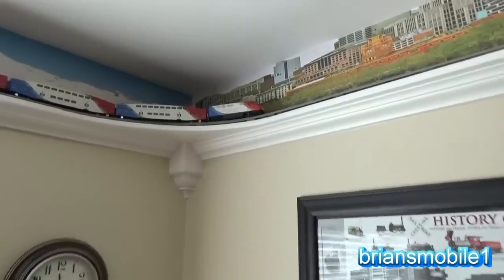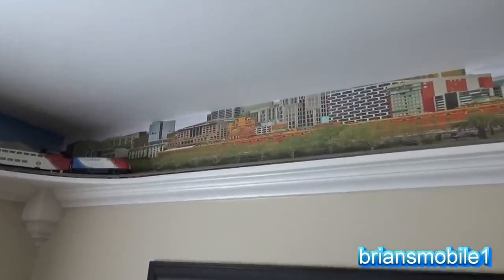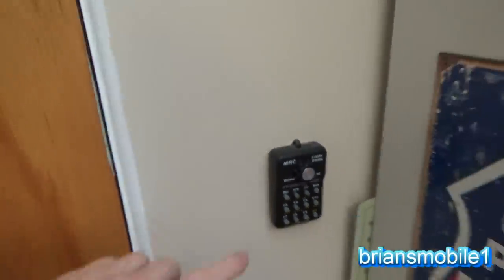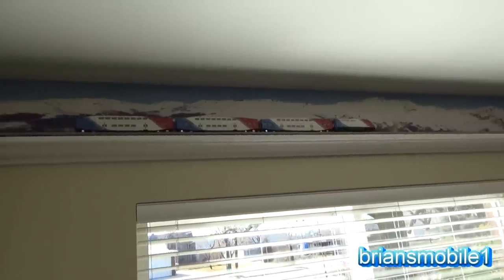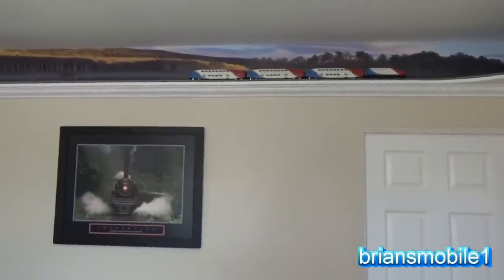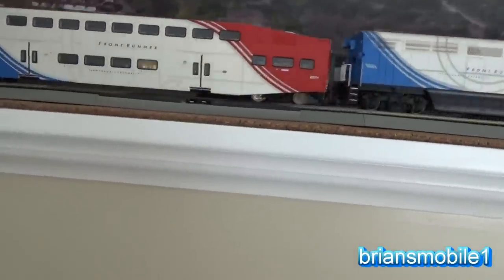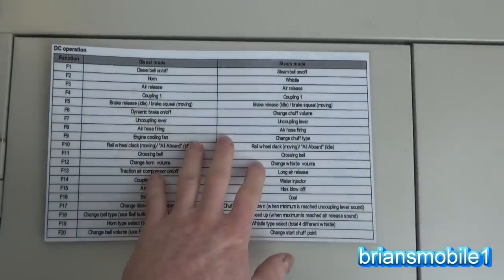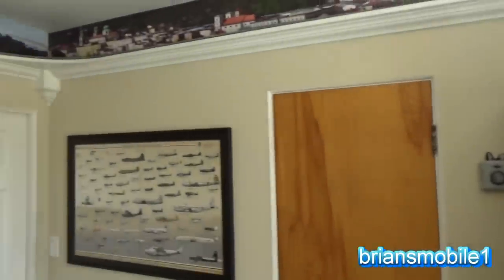CLASSY Office Shelf Train Final before MOVING!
Here's a link to the sound box on Amazon (new one- mine's obsolete)

Here's a link to an HO scale Union Pacific train